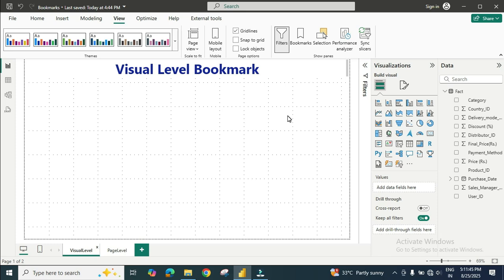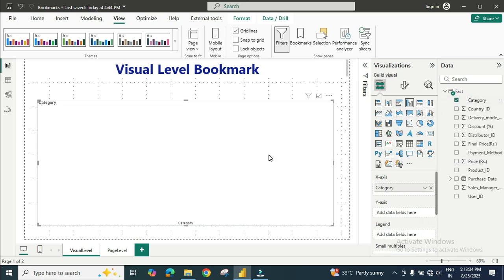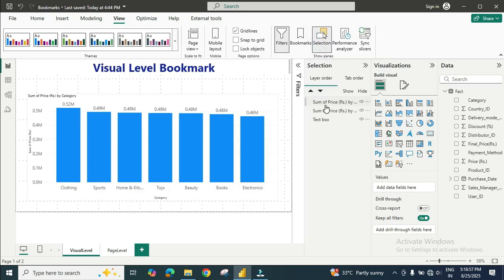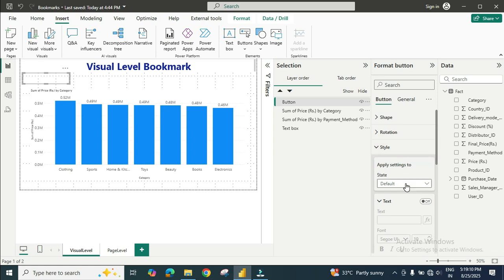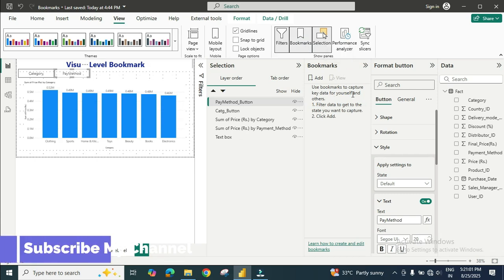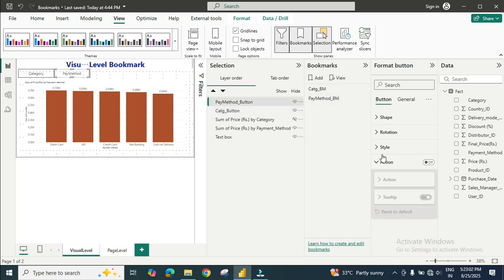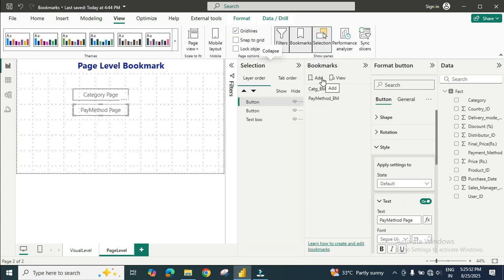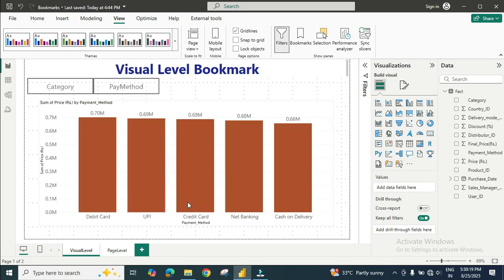How to Use Bookmark in Power BI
In this Power BI tutorial, you will learn how to create and use Bookmarks in Power BI.

✅ Understand what Bookmarks are and how they can enhance your reports
✅ Learn to create interactive dashboards with navigation using bookmarks
✅ Easy explanation in Tamil for students, beginners, and working professionals

By the end of this video, you will be able to design more interactive and user-friendly reports using bookmarks.